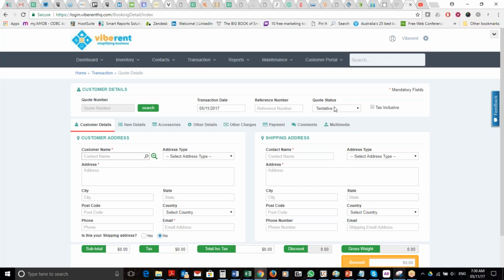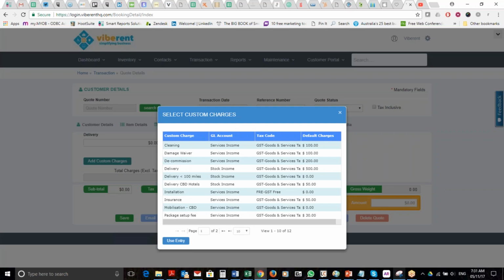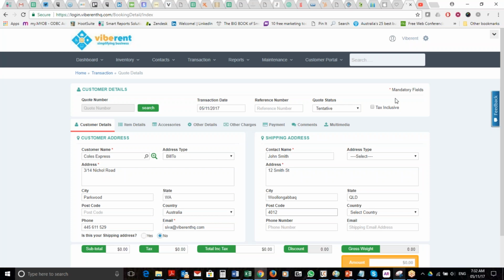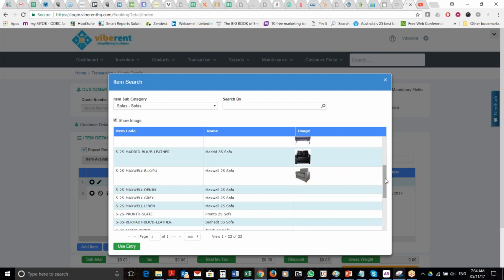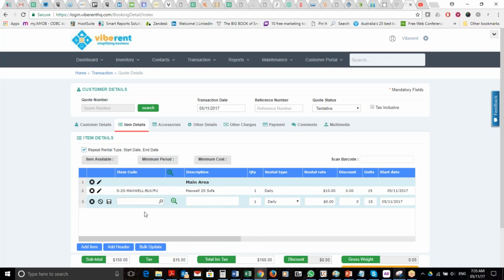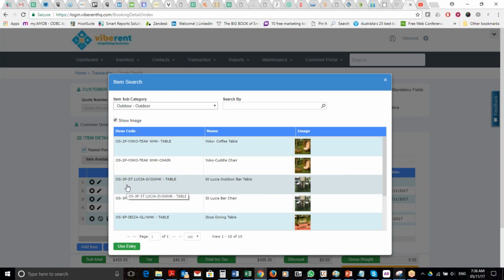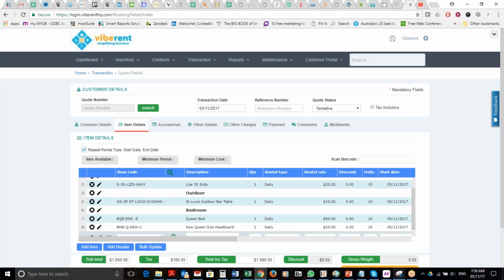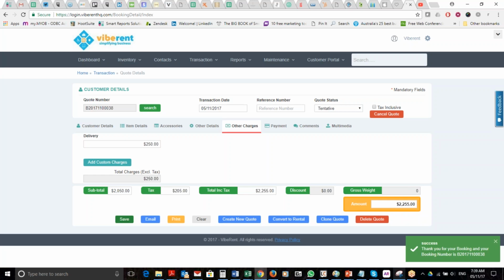Create new Quote proposal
Create new quote/proposal in Viberent.